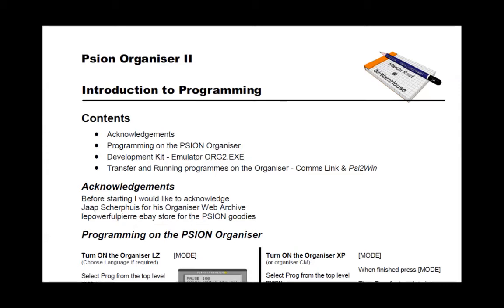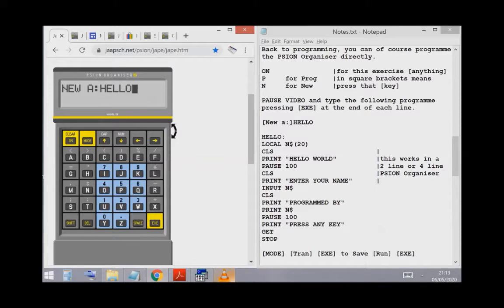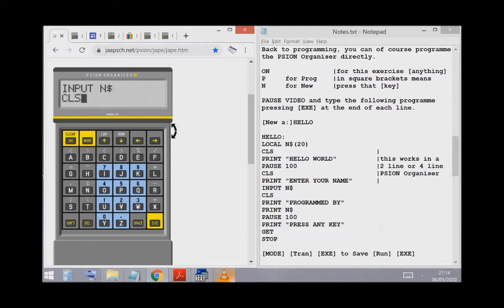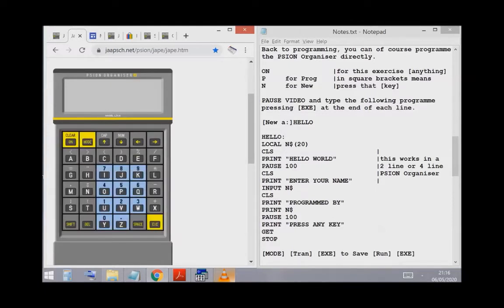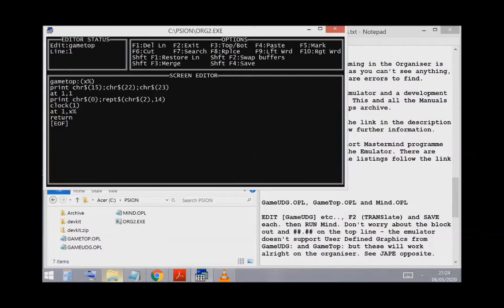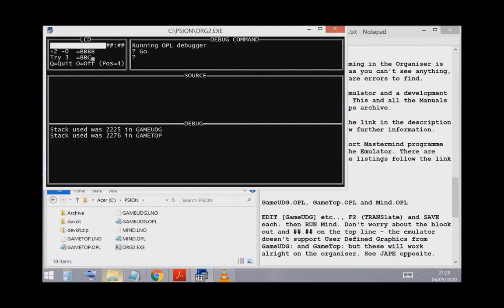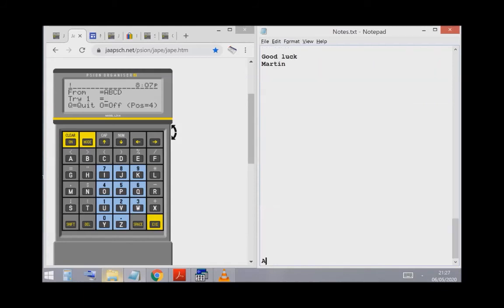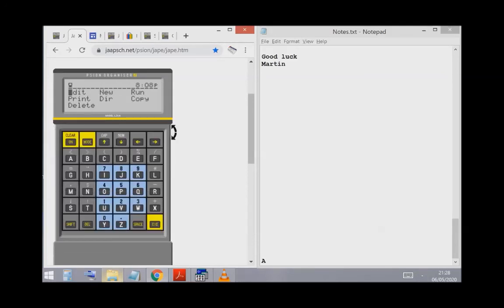PSION Organiser II OPL Programming Demonstration Instructions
For those PSION Organiser II owners looking for something to do. Have you considered programming, to write and
practice the Organiser Programming Language? This video should introduce OPL by using Jape and the 1980's DOS - PSION Organiser II Emulator - to run through a simple example. More advanced programmers might want to check out Jaap web-archive for more advanced tips and tricks.

For those interested in creating a DataPak for use in the Organiser or in the Emulator - check out part one of the two part demonstration here..

More advanced programmers may want to check out Jaaps Tips and Tricks...